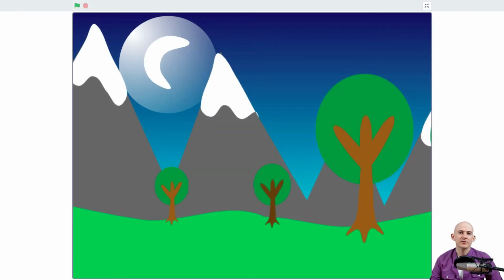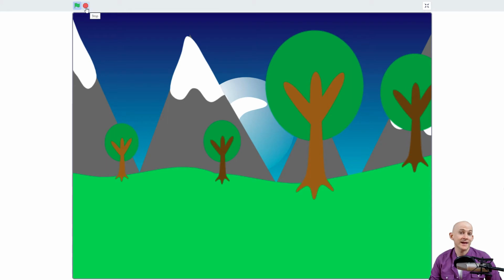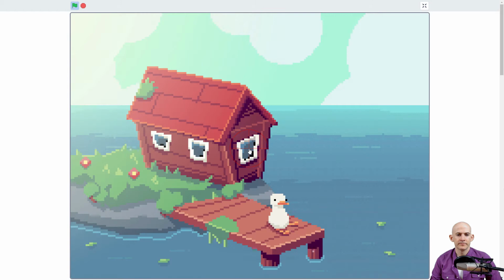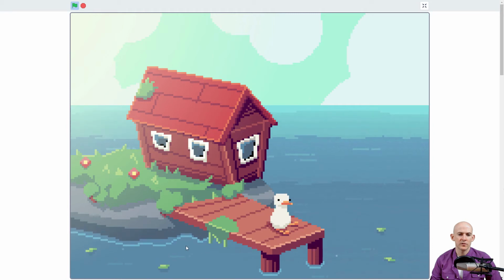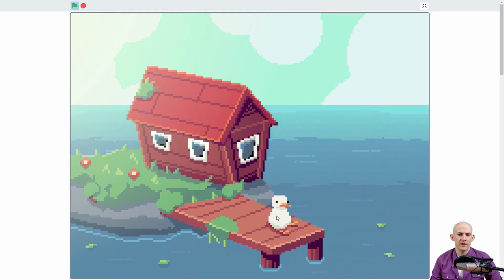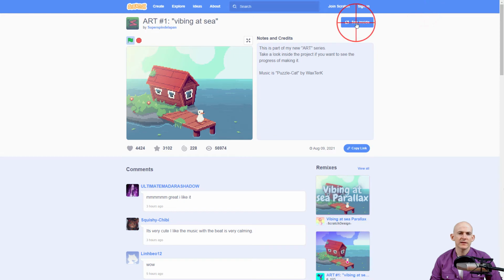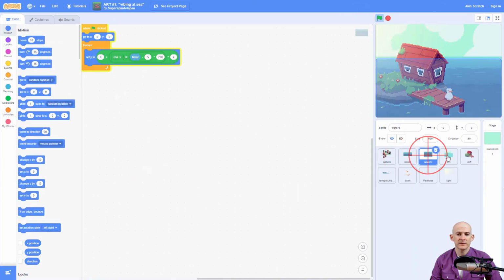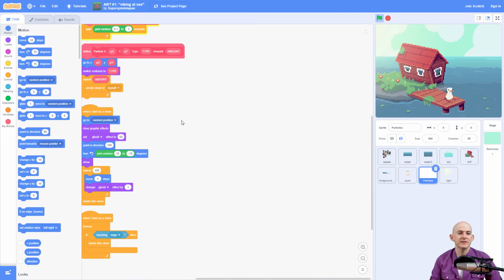Neat Idea - ART#1 "vibin at sea"